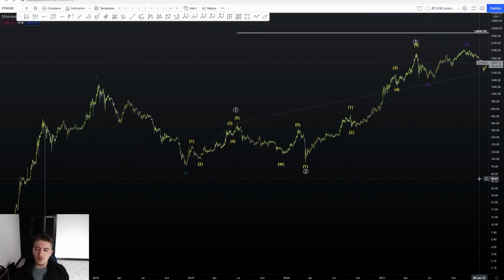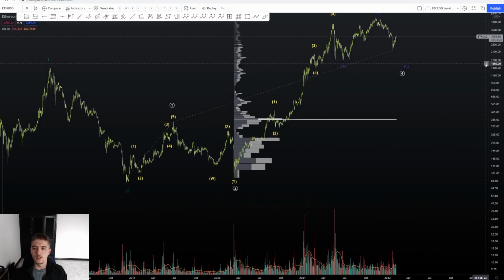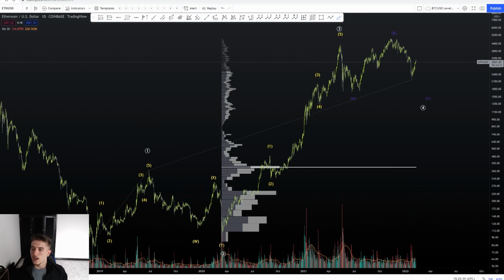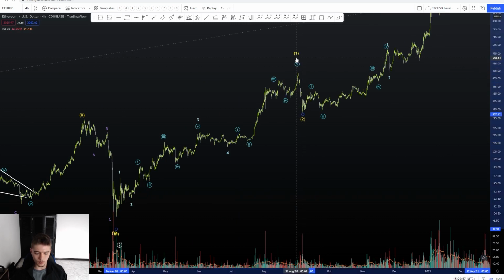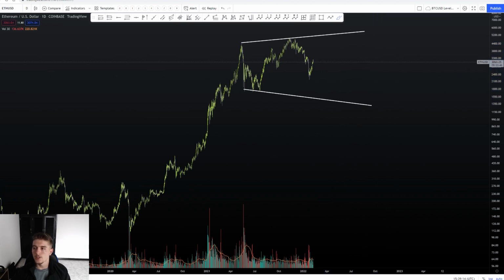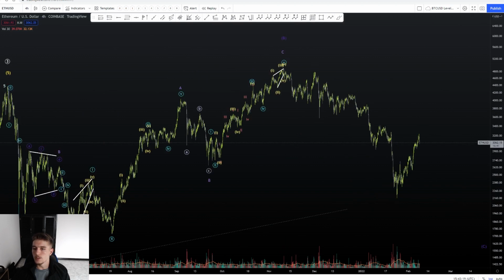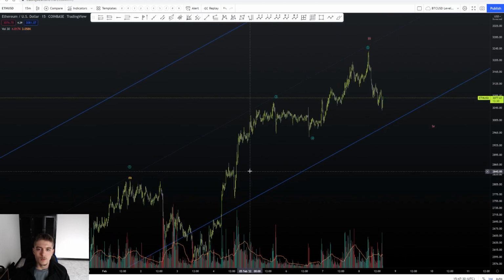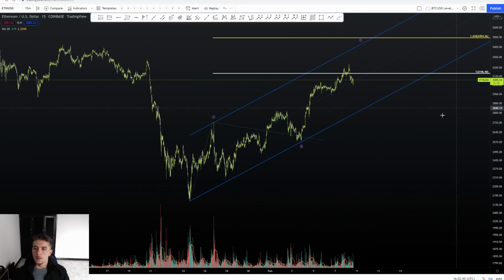Ethereum Bottom in? ETH Elliott Wave Analysis